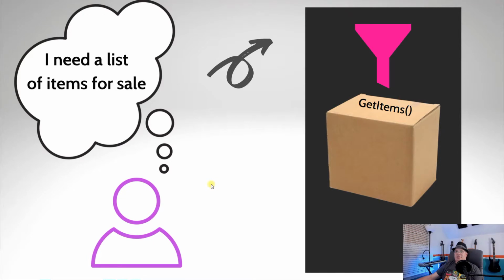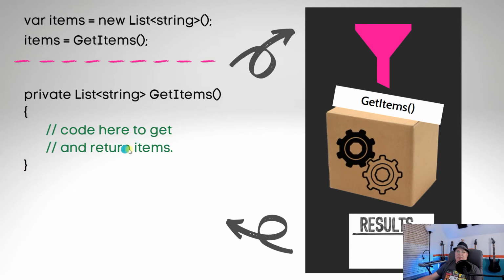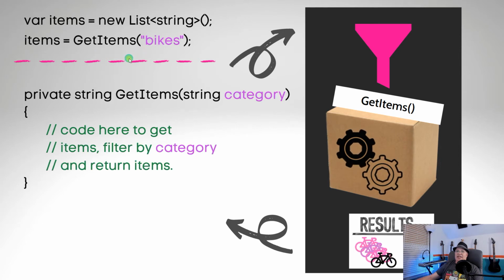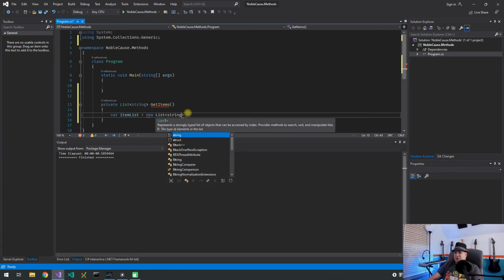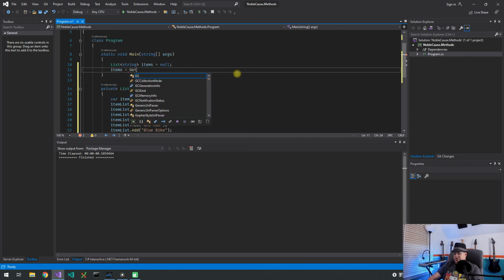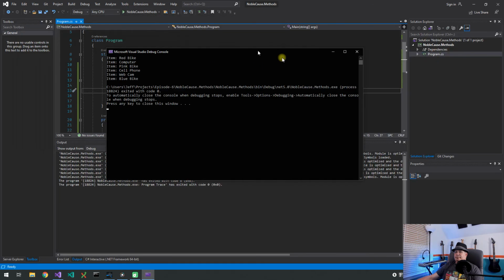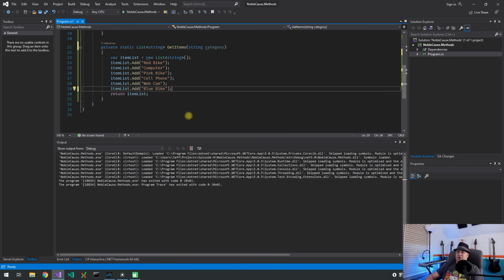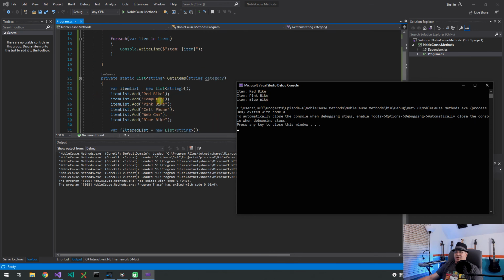Learn To Code For Free Online | C# | Methods - ep6| Learn to Code In 20 Minutes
If you want to learn to code for free online, check out this video course. I'll take you step by step, 20 minutes at a time so you can learn c# (pronounced c sharp). This episode explains methods and how to use them. As you learn to code online in this course you will pickup a new concept in each video. Learning to code is fun and can lead to a great hobby or career. Use this course to learn to code for free and see where the journey takes you.

Intro - 0:00
Don't Touch The SCRUBBER! - 1:00
Time Travel - 1:53
Bumper - 3:55
Methods Explained - 4:02
Passing Arguments - 6:46
The Code - 7:36
Code Passing Arguments - 11:38
Filtering The List - 12:44
Wrap Up & Review - 13:57